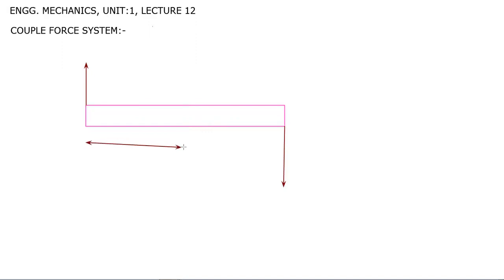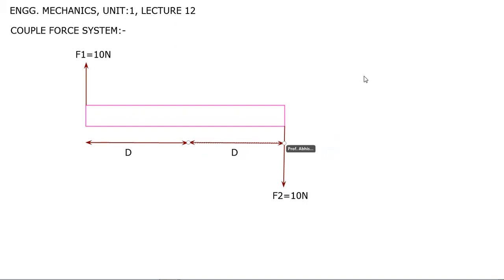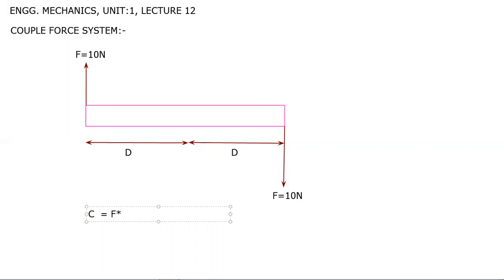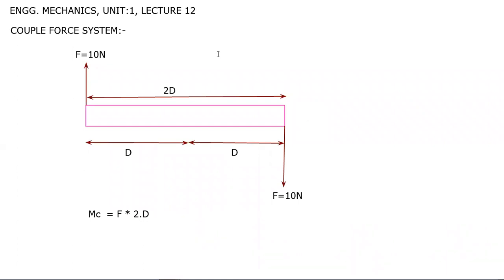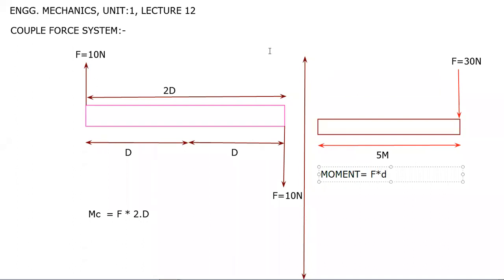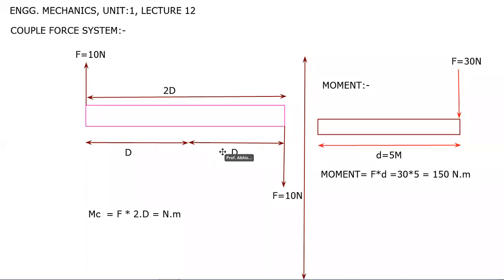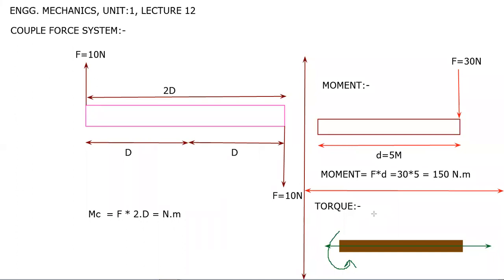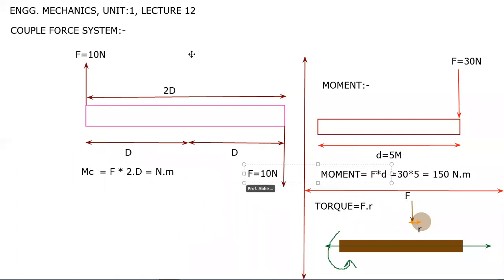ENGG.MECHANICS BY PROF.ABHISHEK SIR, LECTURE 12 11 JAN 22 PART 1